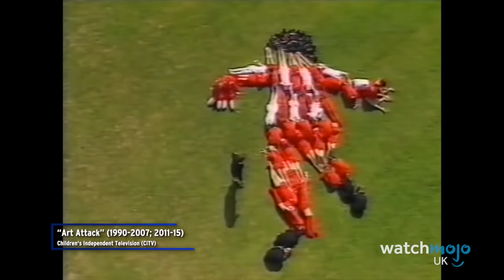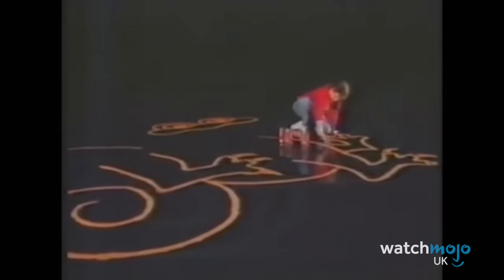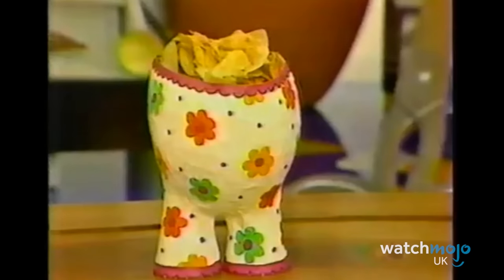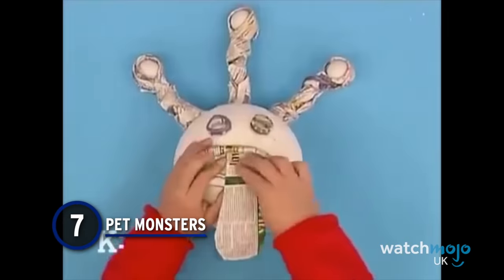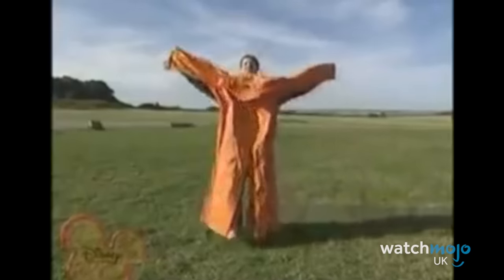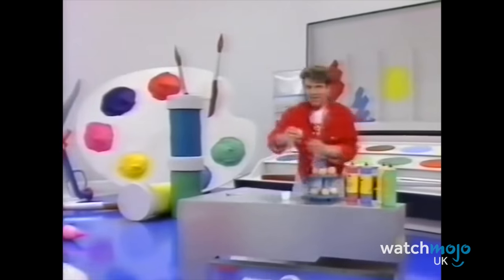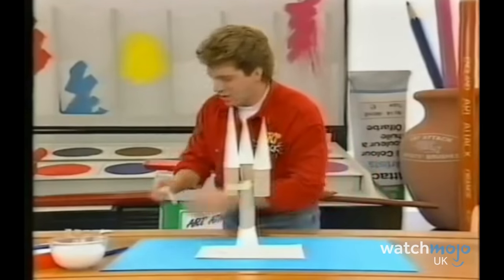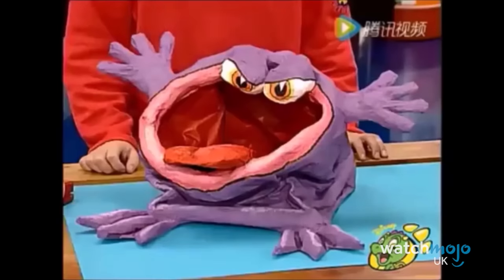Top 10 Legendary ART ATTACK Creations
Did your parents let you make any of these? For this list, WatchMojoUK counts down the Top 10 Legendary Art Attack Creations, featuring the best works of art and crafts Neil Buchanan taught the British public to make. Let us know what your favourite Art Attack is in the comments below!

WatchMojoUK is your source for British Top 10s, covering popular shows like Doctor Who, Strictly Come Dancing, Great British Bake Off, Coronation Street, This Morning, Good Morning Britain, The Graham Norton Show, Sherlock, and more! We also cover the latest in British Movies, Music and Pop Culture - We Top 10 it all!